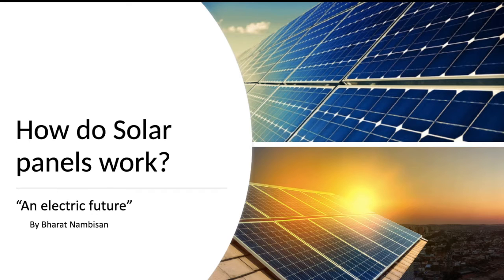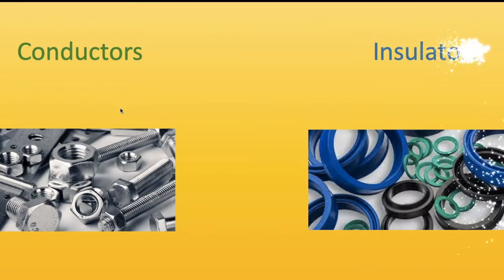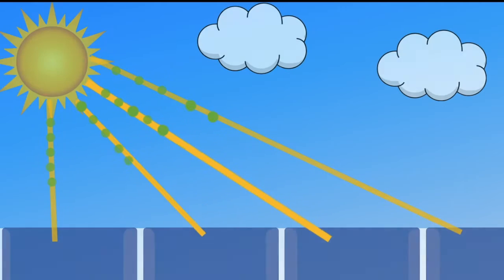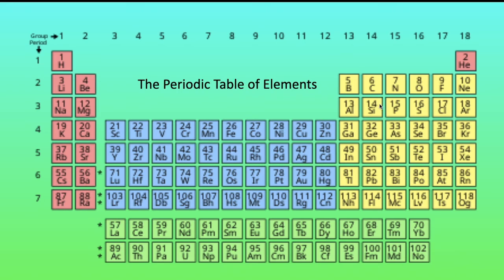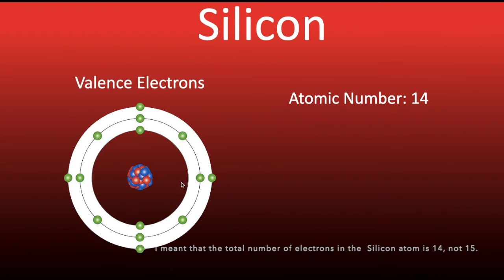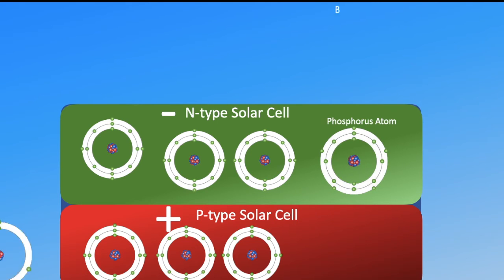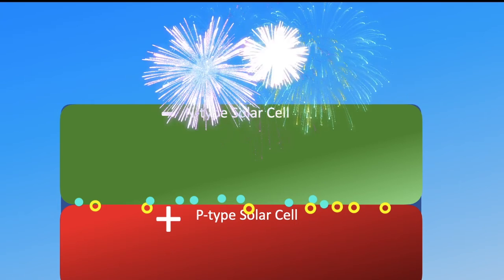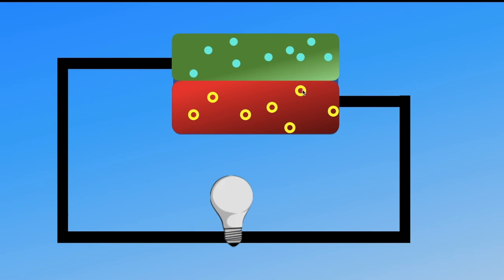Solar Panels - Part 1: How do Solar Panels work?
This video, made by Bharat Nambisan, explains about what solar panels are and how they work.  Solar energy is a renewable energy and solar panels do not produce any pollution, which means that they are good for the environment.